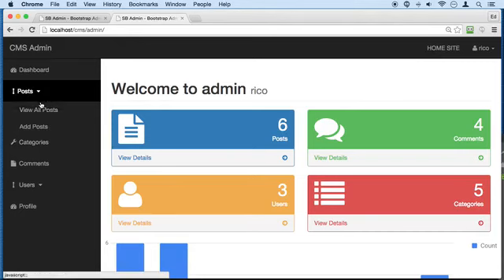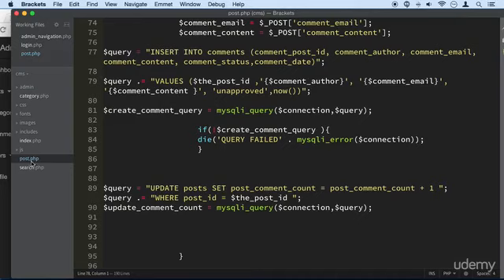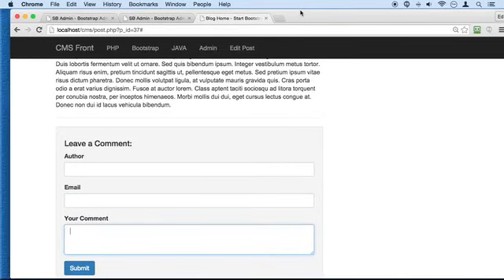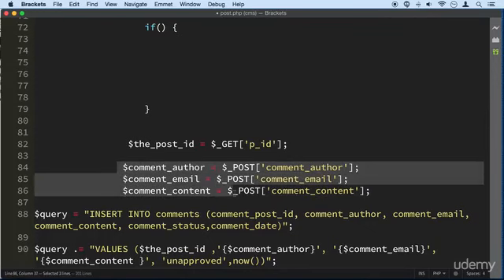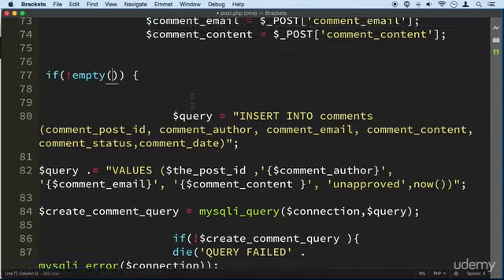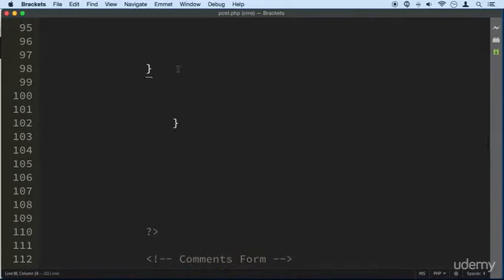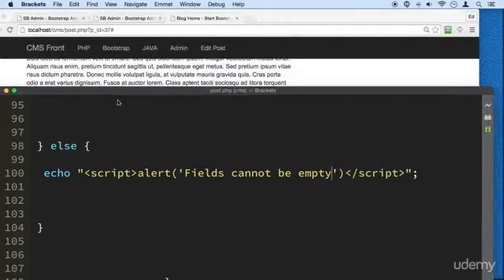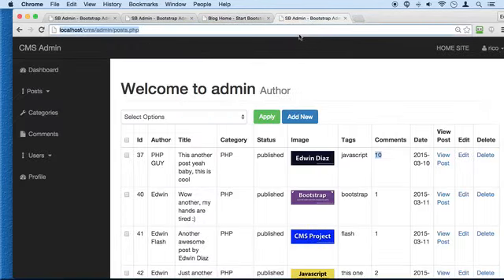18 Adding Validation to Comments in Post Page - CMS EXTRA FEATURES - PHP COURSE CMS PROJECT